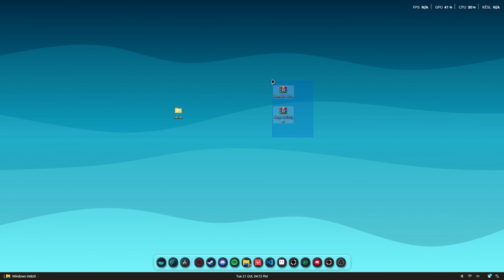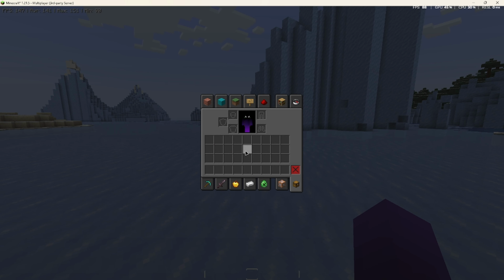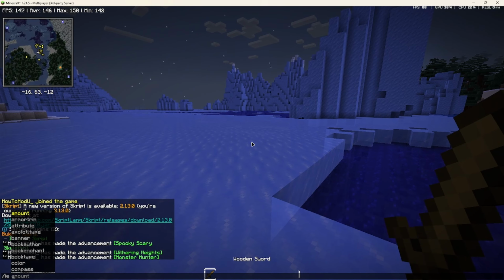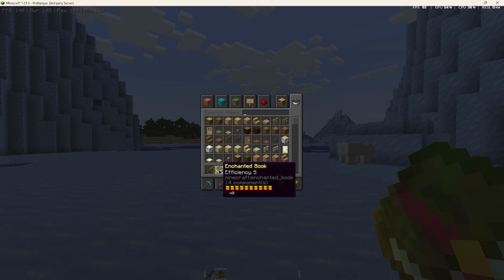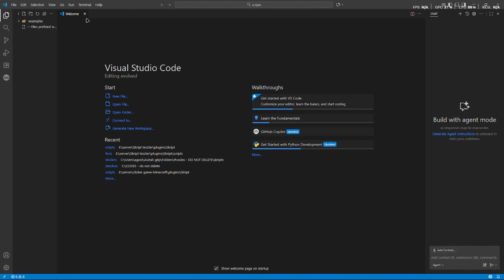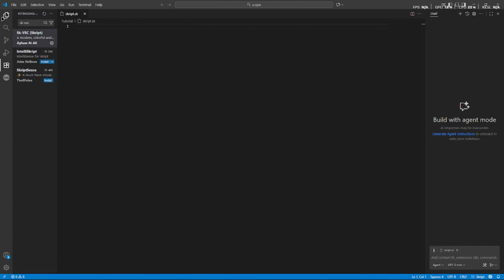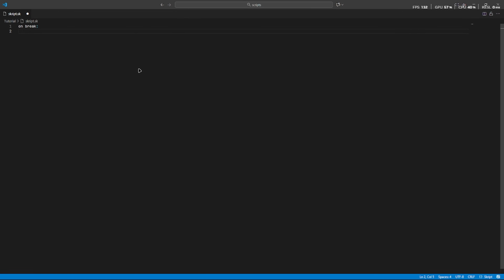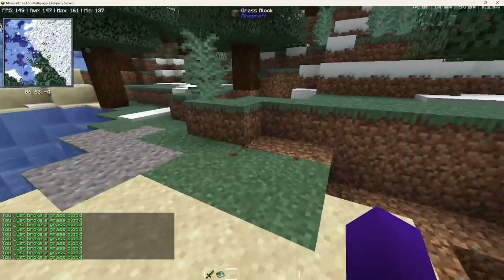Introductions to Skript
In this video i show guide you on how to install VSC, Skript 2.12.0, and ItemEdit, and how to use some functions.